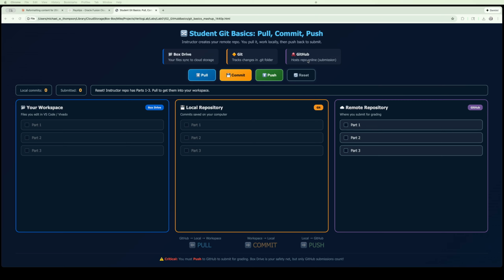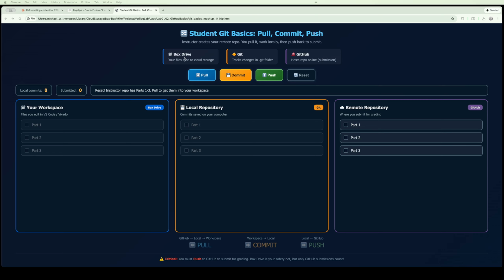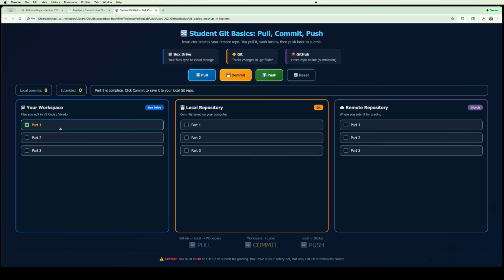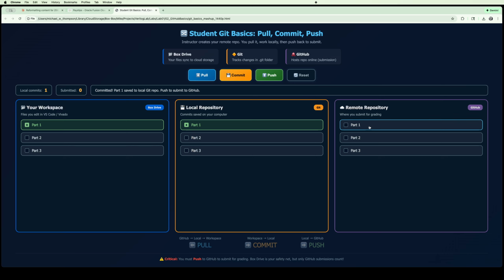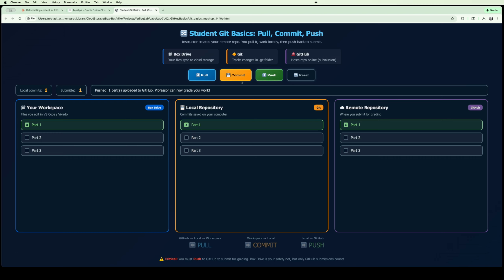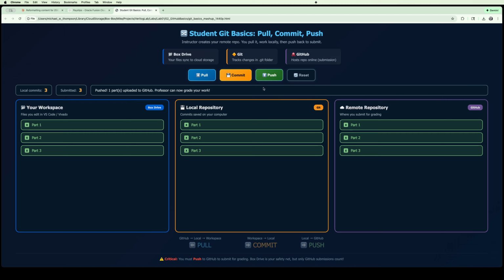Git & GitHub Workflow for Digital Logic Lab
Learn the Git and GitHub workflow for your digital logic lab assignments. This tutorial walks you through the complete process from accepting assignments to submitting your work.

  📋 WHAT YOU'LL LEARN:
  • How GitHub Classroom delivers assignment templates
  • The pull → commit → push workflow
  • Using commits to save versions of your code
  • Getting automated feedback before final submission
  • Tools: Terminal, VS Code, and GitHub Desktop

  ⏱️ TIMESTAMPS:
  0:00 - Introduction
  0:25 - GitHub Classroom & Repositories
  0:58 - The Assignment Workflow
  1:22 - Pulling Assignments to Box Drive
  1:31 - Understanding Git & Commits
  2:17 - Pushing to Remote Repository
  2:32 - Continuous Integration & Auto-Testing
  2:57 - Complete Workflow Summary
  3:29 - Ways to Push (Terminal, VS Code, GitHub Desktop)
  4:04 - Final Thoughts